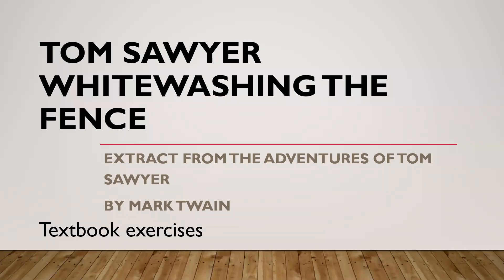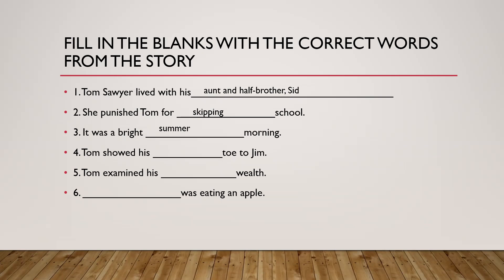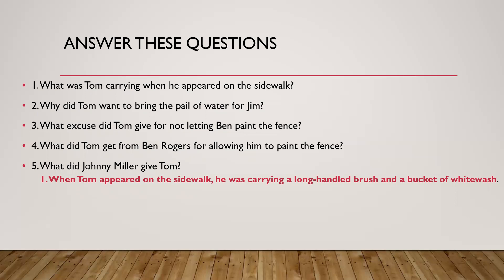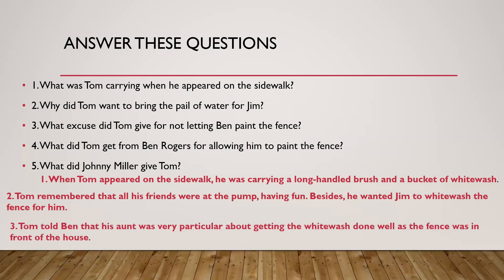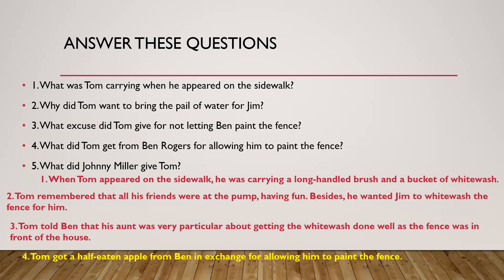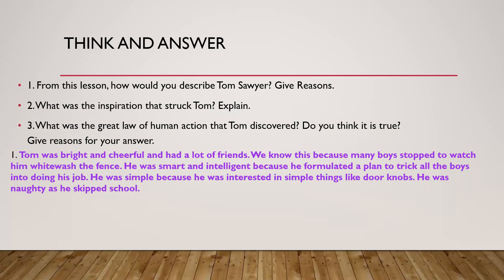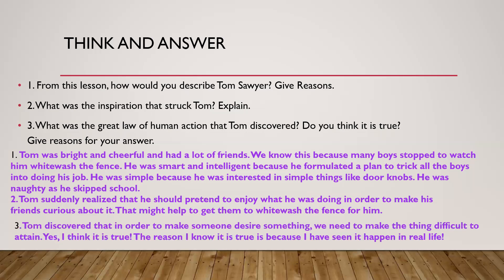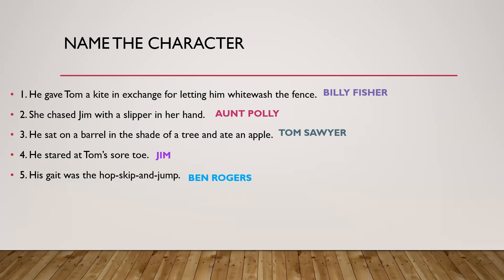Tom Sawyer Whitewashing The Fence -Story-Textbook Exercises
These are the textbook exercises from the story Tom Sawyer Whitewashing The Fence

That way you will get notified each time I post new content. You can keep improving your English in a fun way!

 I'm an English Teacher. My channel is called 'EnglishMadeEasy' because I strive to make each topic easier to understand through stories, poems, and other exciting exercises.  Let me help you to improve your English through absorbing and stimulating lessons. Let's enjoy ourselves while we learn!